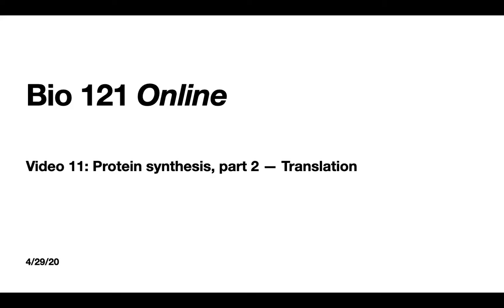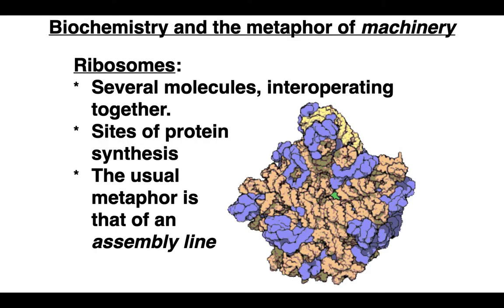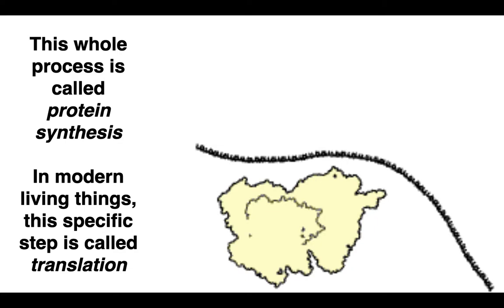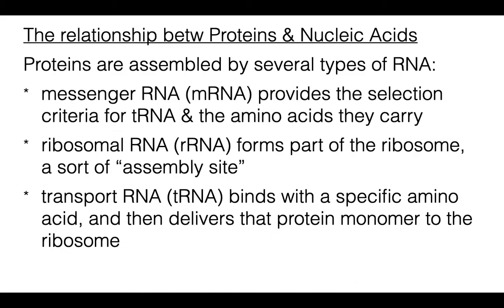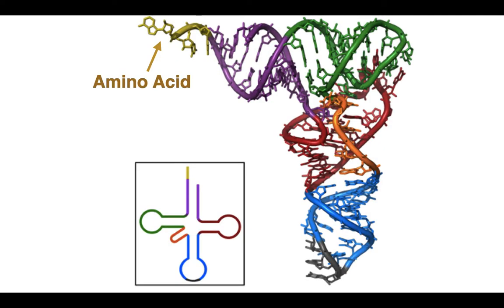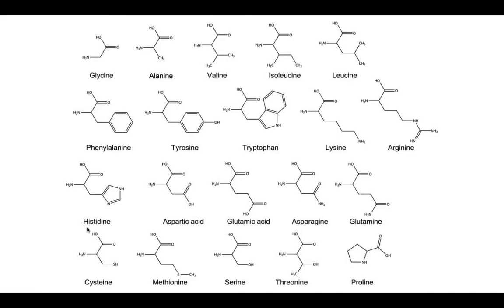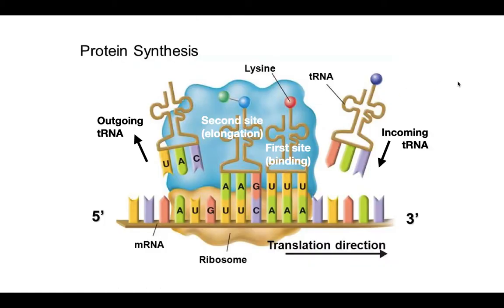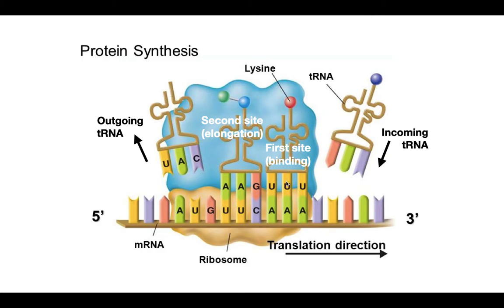Bio 121 Online Video 11: DNA Translation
Remote learning during the 2020 COVID emergency